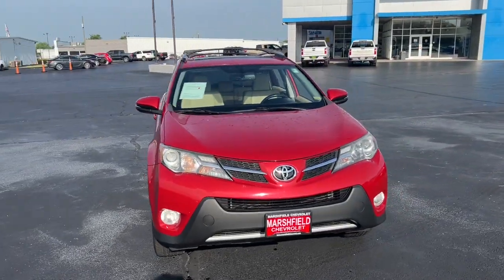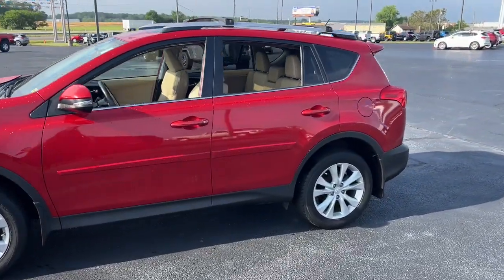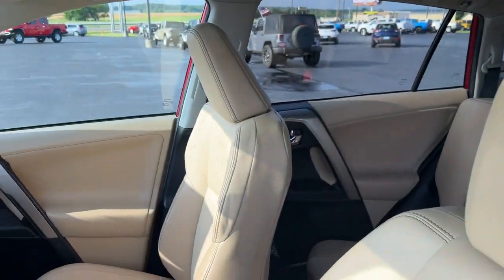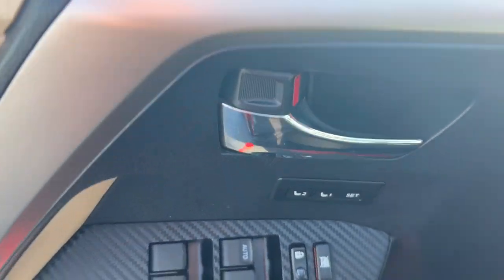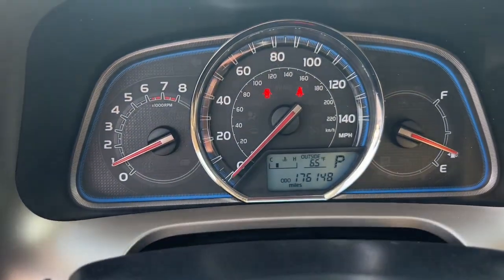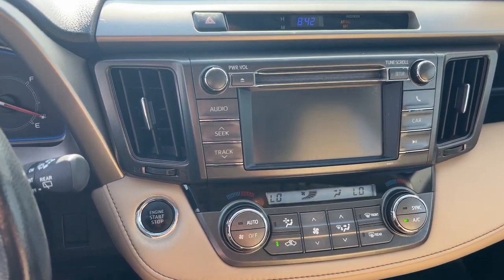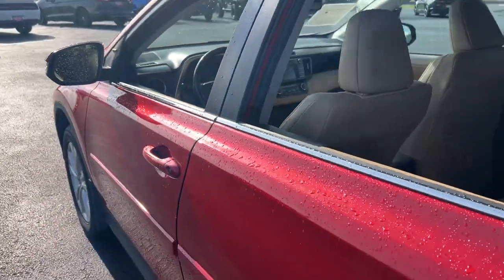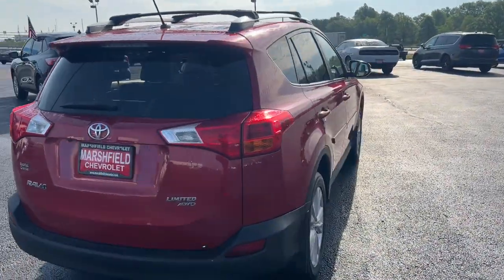2013 Toyota RAV4 Marshfield, Springfield, Lebanon, Buffalo, Rogersville, MO 30424B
Barcelona Red Metallic Used 2013 Toyota RAV4 Limited  available in Marshfield, Missouri. Servicing the Springfield, Lebanon, Buffalo, Rogersville, MO area.

Marshfield Chevrolet
14963 State Hwy 38

Recent Arrival! 2013 Toyota RAV4 Limited 4D Sport Utility Barcelona Red Metallic **ALL WHEEL DRIVE**. 22/29 City/Highway MPG Only 15 minutes from Springfield! Welcome to Marshfield Chevrolet! Since 1926, we strive to give customers the best offers and a great deal of respect. We are family-owned and provide friendly service to customers looking for an affordable car, SUV, or truck. We also offer financing, vehicle service and accessories to Springfield, MO Chevrolet customers. Springfield, MO Chevrolet drivers, contact us today if you have any questions!brReviews:br  * If a smaller, well-equipped SUV with seating for five and good fuel economy is on your to-buy list, its hard to ignore the RAV4. Sharp looks, competitive pricing and a strong reliability history further bolster its appeal. Those seeking an all-electric SUV will only find it in the 2013 RAV4 EV. Source: KBB.combr  * Roomy interior for both people and cargo; strikes a good balance between ride comfort and sure-footed handling. Source: EdmundsbrAwards:br  * 2013 IIHS Top Safety Pick   * 2013 KBB.com 10 Best Used SUVs Under $15,000   * 2013 KBB.com 10 Best Used Compact SUVs Under $15,000   * 2013 KBB.com Best Resale Value Awards   * 2013 KBB.com Brand Image Awards